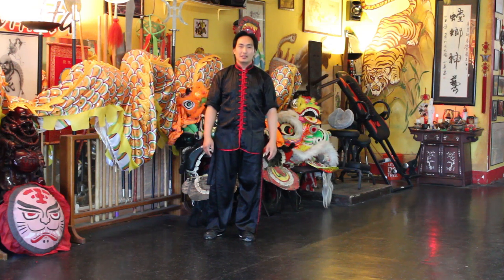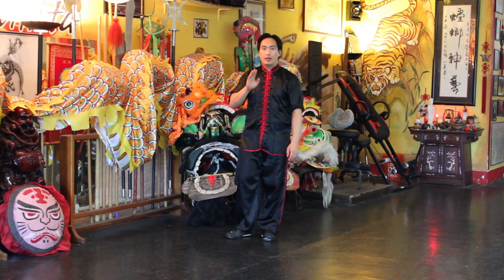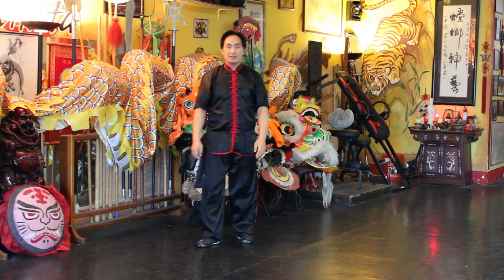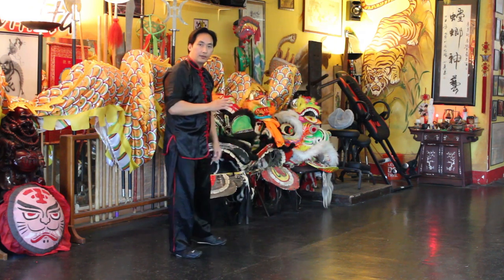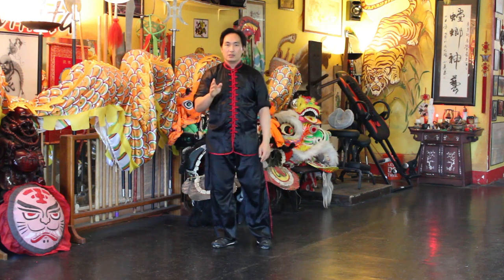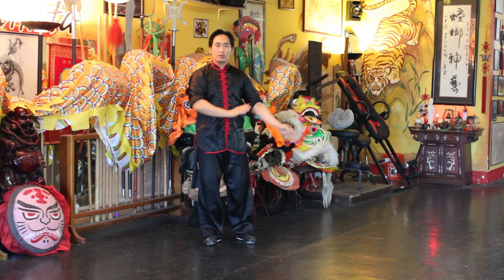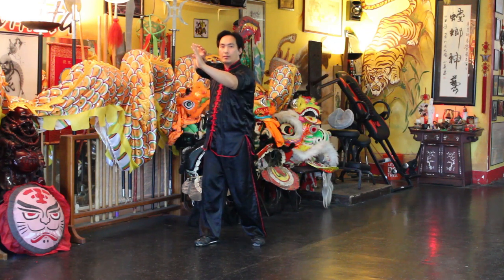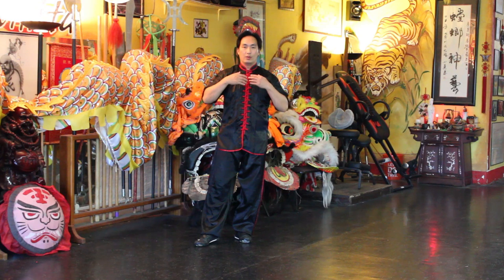Fair Lady Working At Shuttles Xiaoyao Yang Tai Chi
Fair Lady Working At Shuttles Xiaoyao Yang Tai Chi Demonstration. Here you are guiding them, so you can present flowers.  Isn't it such a beautiful bouquet?

Todd Ireland